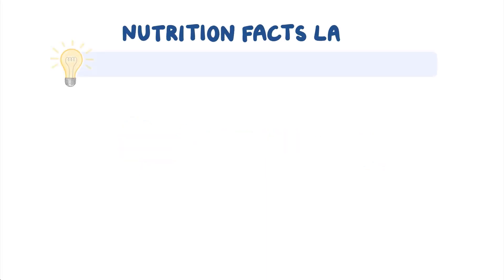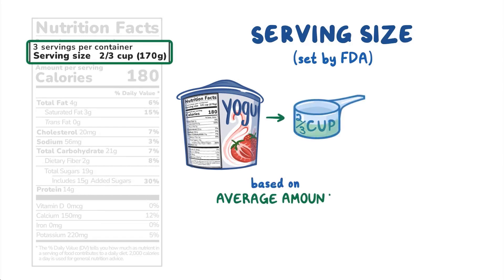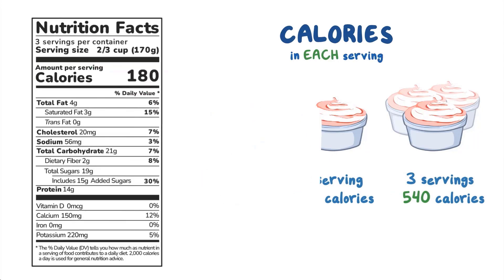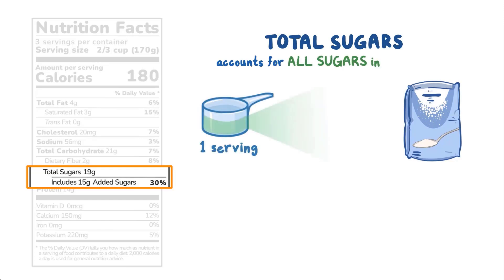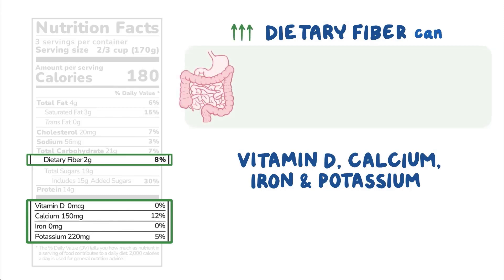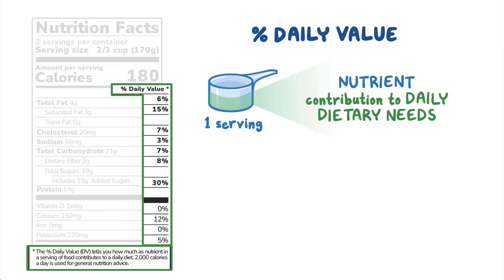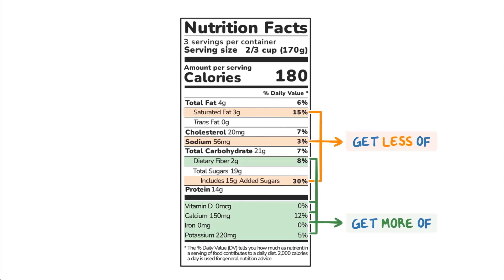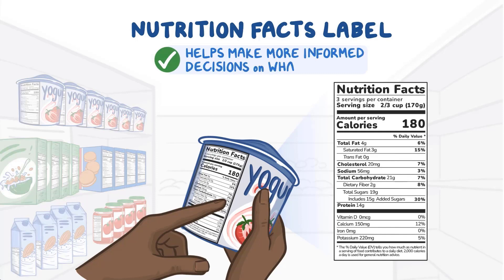How to read a nutrition facts label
Did you know that the Nutrition Facts label has only been required on food and beverage packaging in the U.S. since 1990? This information can help us make healthier choices, but at first glance it might look a little confusing. To help us better understand the label, let’s break it down.